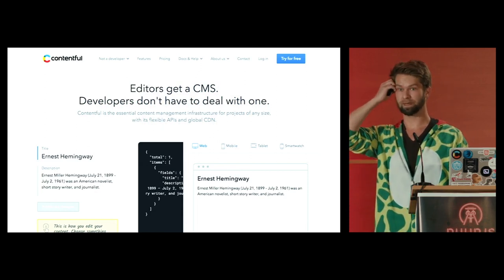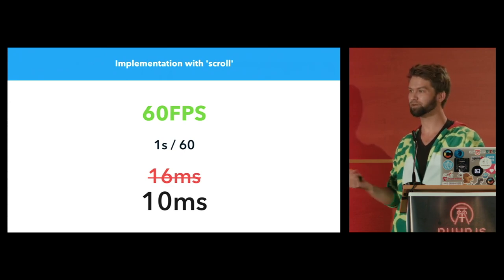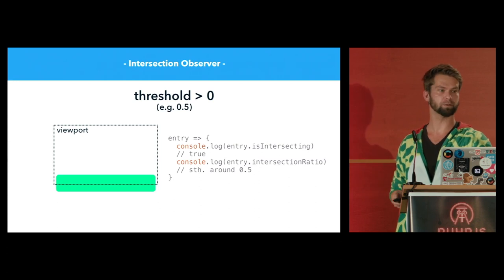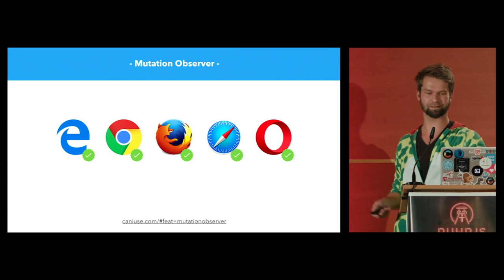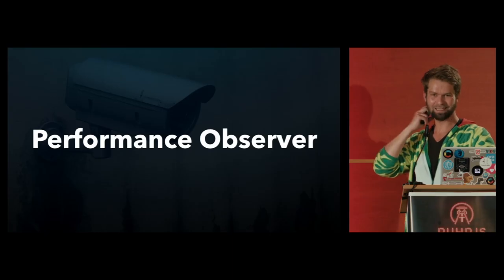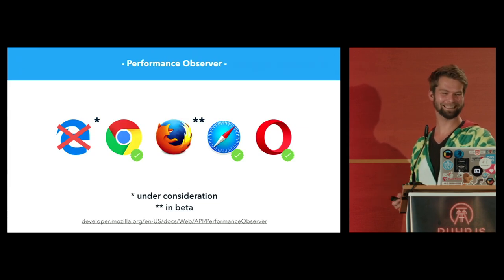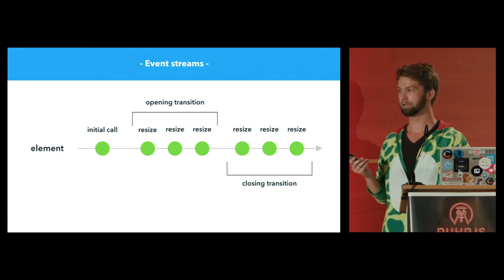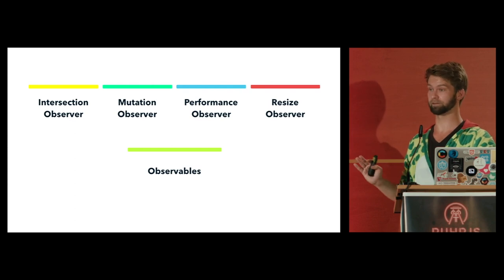RuhrJS 2017 - Stefan Judis - Watch your back, Browser! You're being observed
Web development can be tough. DOM APIs are known to be inconvenient, and we often build the same things over and over again. Thanks to rolling releases by browser vendors this changed. Development of the web as a platform has sped up like never before. New APIs land in browsers with every release allowing for “reactive programming” through new Observer and Observable APIs. Looking for a way to detect DOM changes to update a different part of the page? MutationObserver got you covered. Want to get notified when elements enter the viewport to load assets? IntersectionObserver is your friend. Are you dealing with sequences of events over time and want to save yourself some headaches? Observables will make your life way easier. During this talk we’ll cover the use cases of Observer/Observable APIs, go over implementation details, and cover everything you need to know to use them in production.